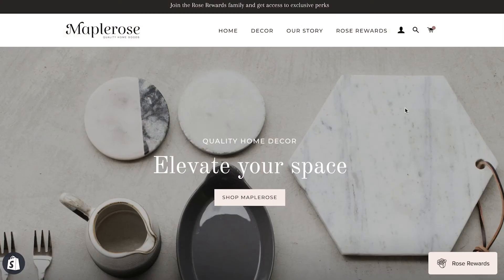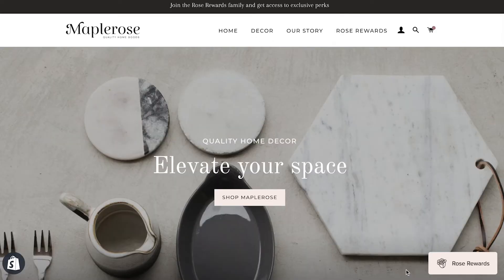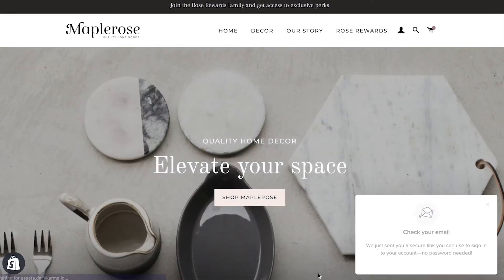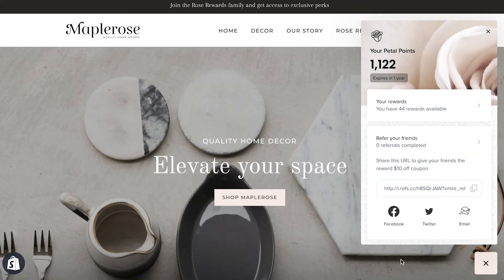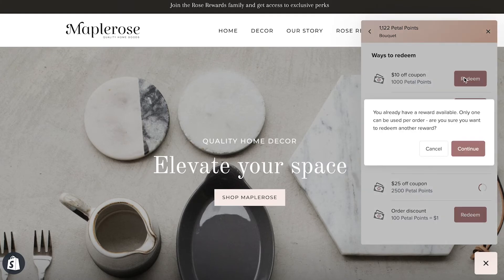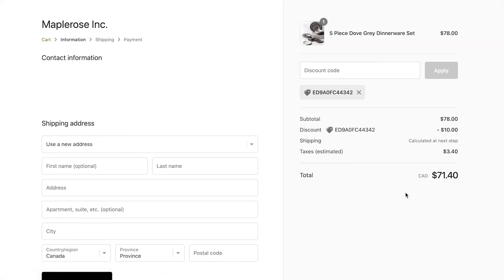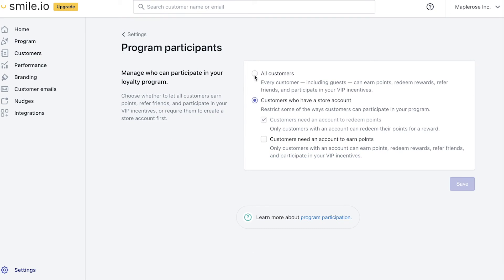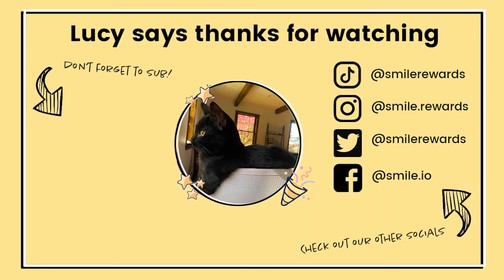New Feature: Passwordless Login!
With Smile.io customers can now log in to access their loyalty information without needing an account.  This feature makes it easier than ever for better customer engagement and improve app functionality.

This feature is available on all plans including the Free Plan for eCommerce platforms Shopify and Wix.

ABOUT SMILE
Tens of thousands of Shopify, BigCommerce, and Wix brands have partnered with Smile to create powerful rewards programs. With over ten years of experience in customer loyalty, Smile allows you to boost sales from your existing customer base. Through points and rewards, you can increase customer engagement to drive repeat orders—all without expensive and unpredictable traditional advertising.

With Smile, you can create and customize a rewards program that is easy to launch and even easier for customers to engage with.